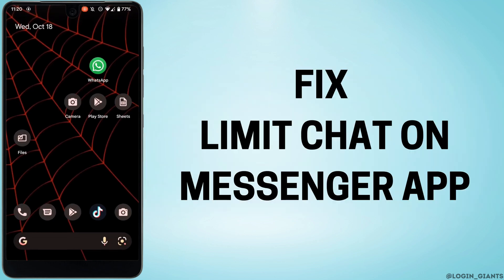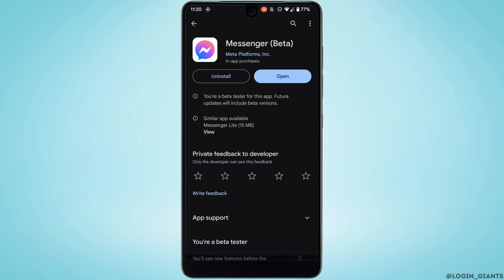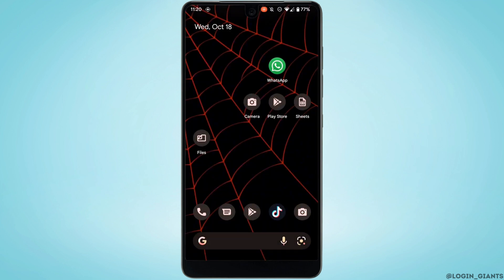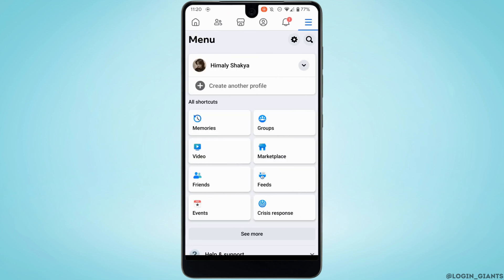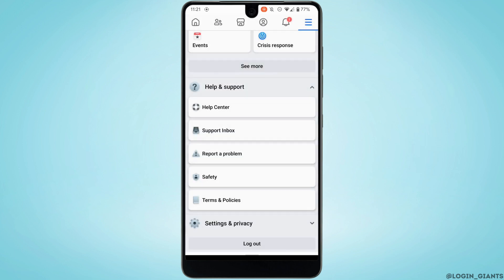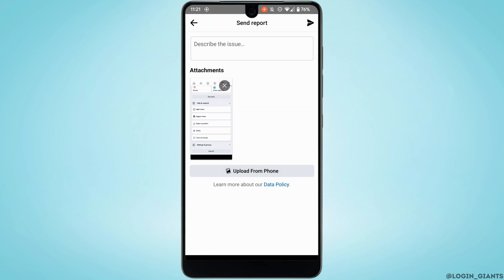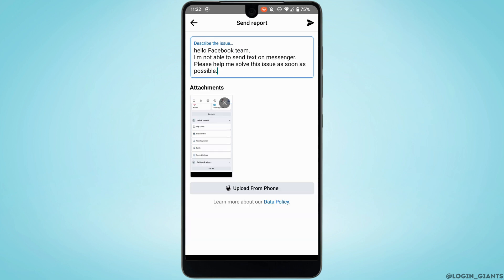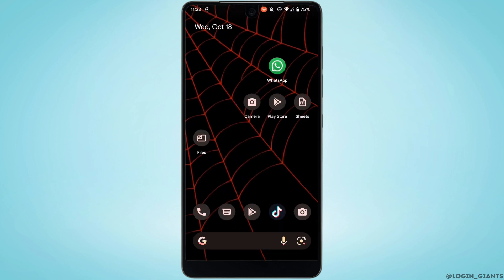How To Fix Limit Chat In Messenger 2023 (FAST!)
📱 Encountering the "Limit Chat" Issue in Facebook Messenger in 2023 and Need a Fast Fix? Here's How to Do It!

If you're facing the "Limit Chat" problem in Facebook Messenger and want a quick solution to get back to chatting with your friends, you're in the right place. In this guide, we'll show you how to resolve this issue swiftly.

In this tutorial:
0:00 - Introduction
0:05 - How to Fix "Limit Chat" in Messenger 2023 (Fast!)

Facebook Messenger is all about staying connected, and the last thing you want is a chat limitation. We'll help you troubleshoot and fix this problem without delay.

Follow our step-by-step instructions to quickly resolve the "Limit Chat" issue in Messenger and get back to seamless conversations with your friends. Keep the chat flowing in 2023!